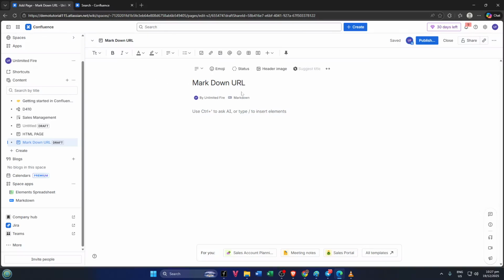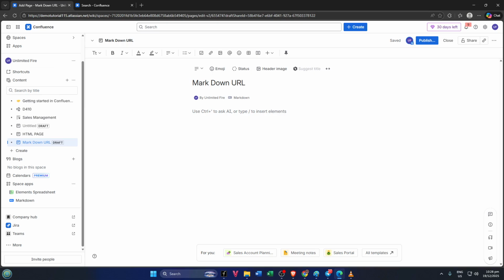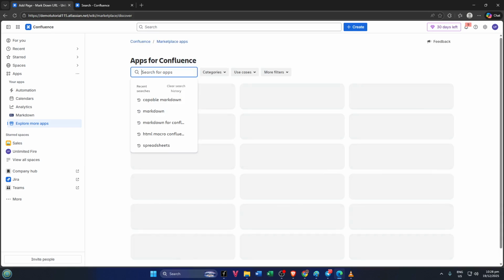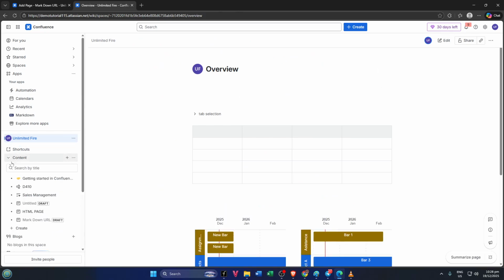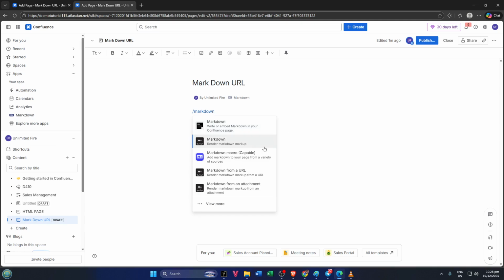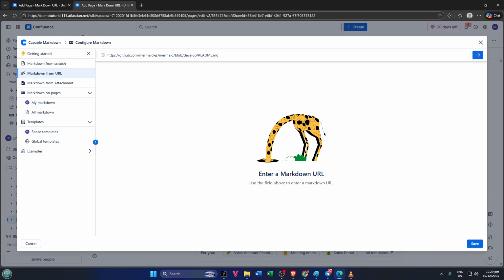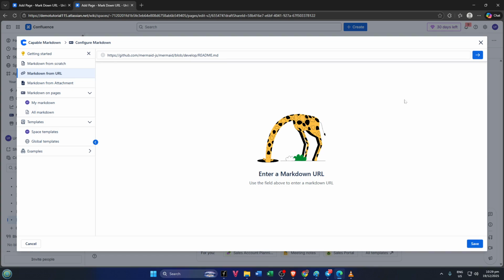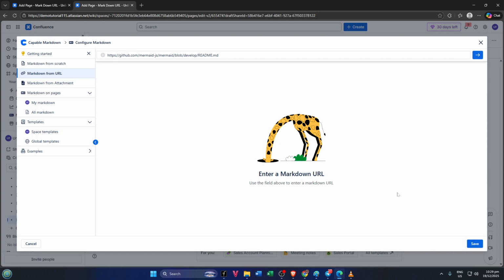How to insert markdown from a URL in Confluence (Straightforward Guide) (Updated 2026)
Learn how to easily insert Markdown content from a URL directly into your Confluence pages in this step-by-step tutorial! Whether you're using Confluence Cloud or Server, this guide walks you through fetching Markdown from external sources and converting it for seamless integration.

By the end, you'll know how to automate content updates from external repositories and enhance your documentation workflow in Confluence.